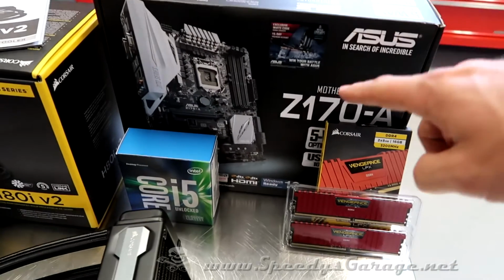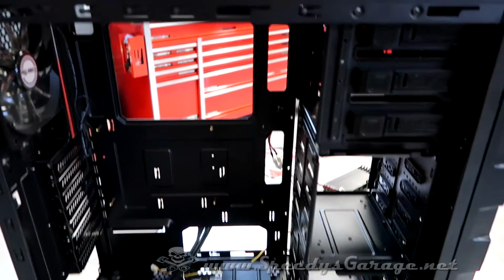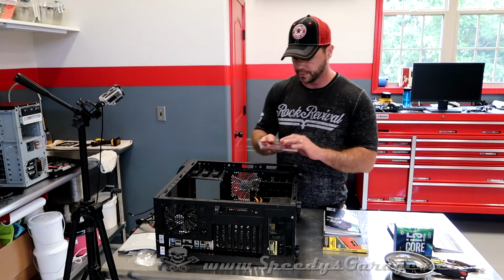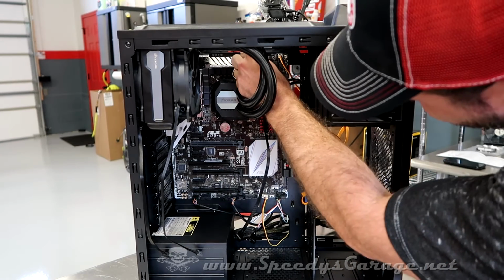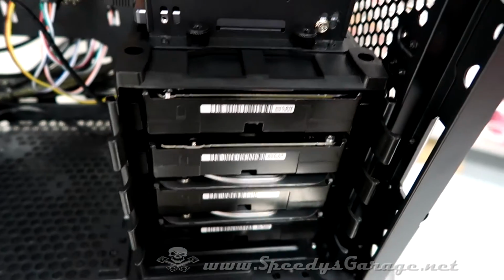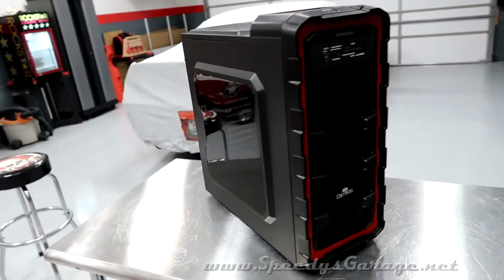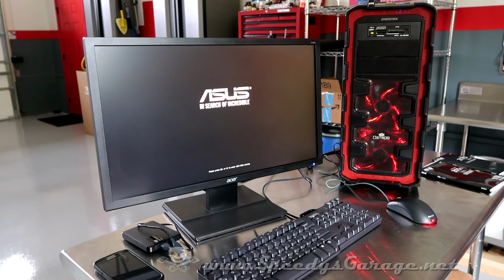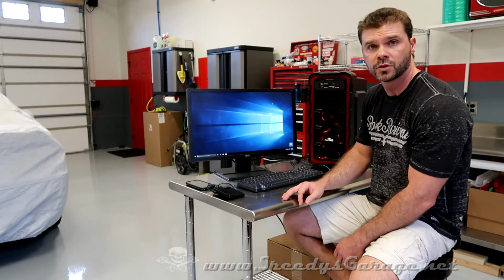Computer Build Part 1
Something a little different at Speedy's Garage this week.  We build a new video editing computer system.  You'll see it's a lot like Legos.